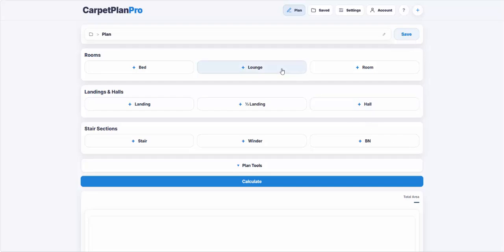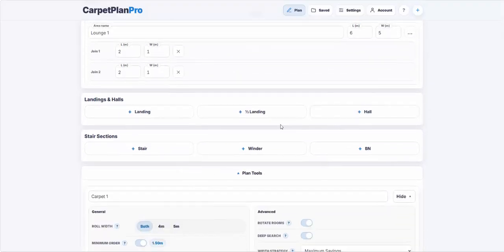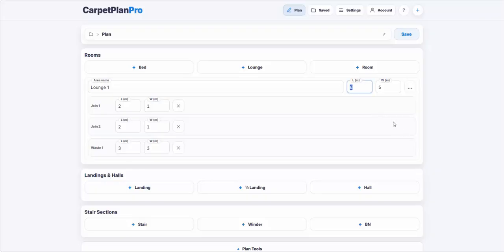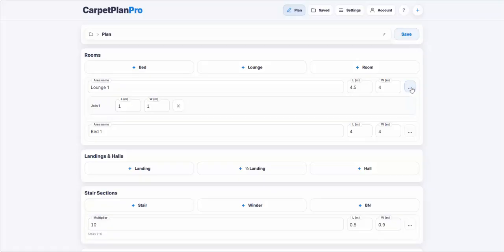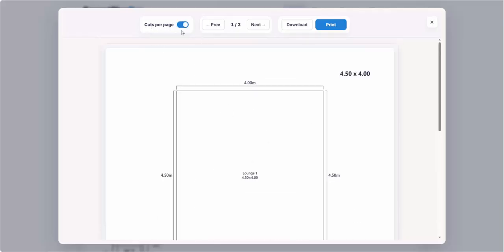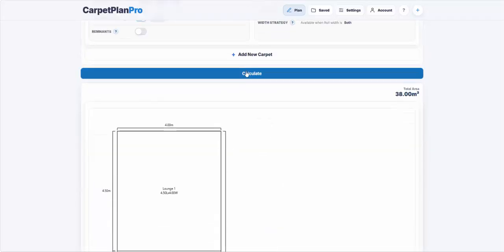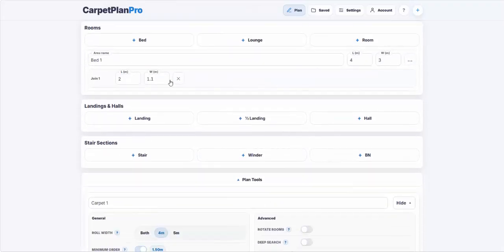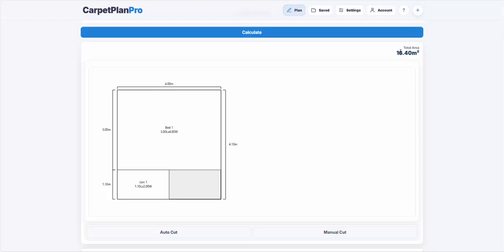CarpetPlan Pro | Waste & Joins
Learn how waste pieces and joins work inside CarpetPlan Pro.

This video covers:
- Adding waste pieces
- Working with joins
- Adjusting layout options
- Improving carpet planning flexibility

Built for real UK carpet planning workflow.